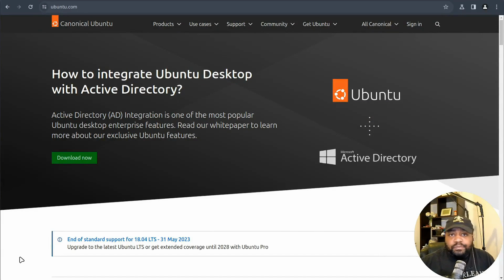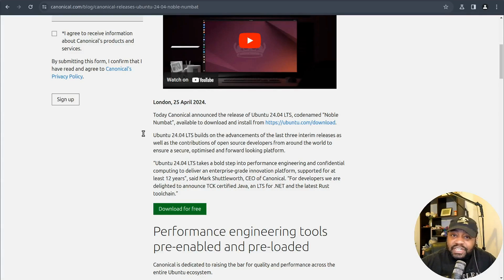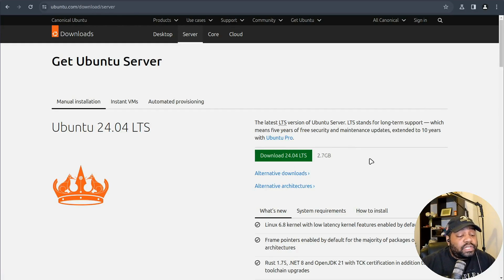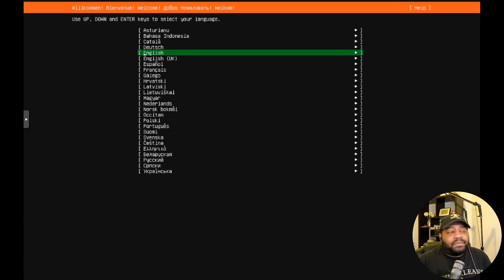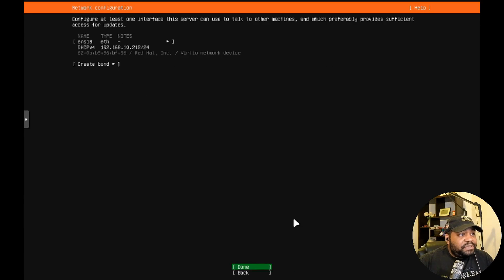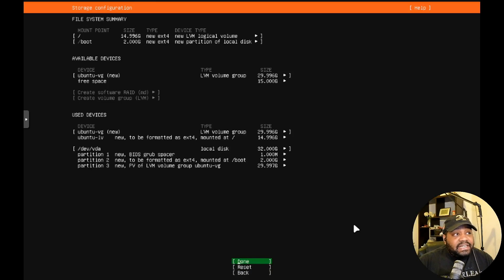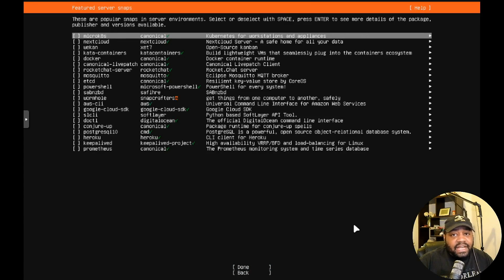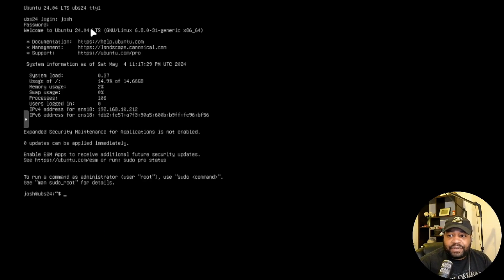Ubuntu Server 24.04 LTS: New Features & Performance Enhancements Unveiled!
Unlock the full potential of Ubuntu Server with our latest deep dive into Ubuntu 24.04 LTS! Join Josh from KeepItTechie as he explores groundbreaking performance improvements, developer tool upgrades, and much more. Whether you're upgrading your server or setting up a new one, this video is your ultimate guide to the latest enhancements.